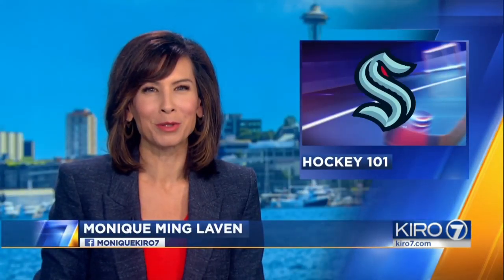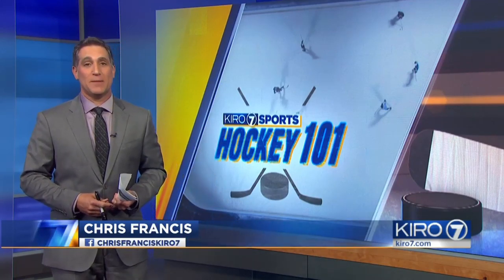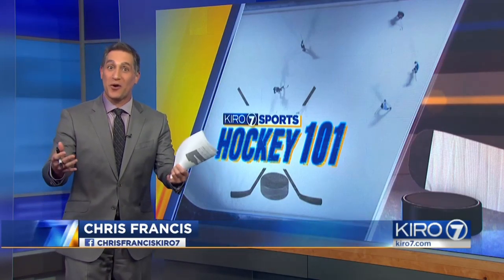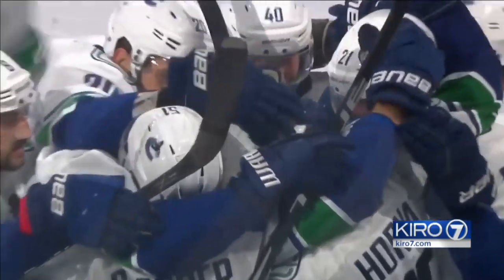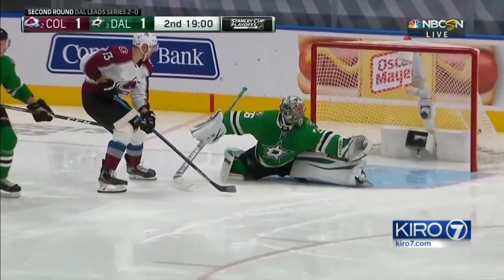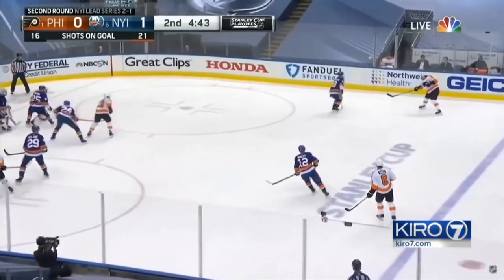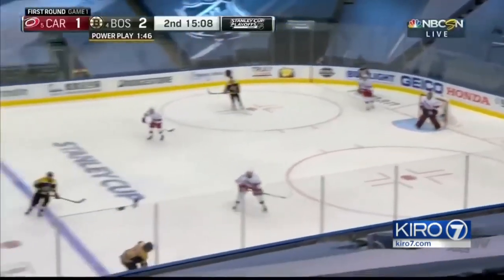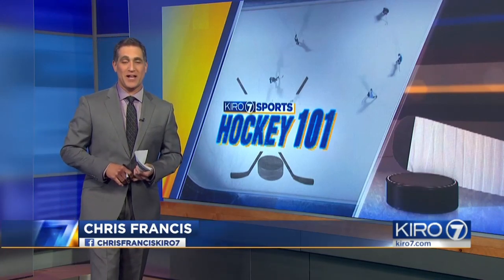Hockey 101 on KIRO 7 Week 1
Every week this fall, KIRO 7 Sports will bring you Hockey 101.  We are pleased to be joined by Matt O'Dette, Head Coach of the Seattle Thunderbirds in the Western Hockey League.  Each week Coach O'Dette and Chris Francis will cover a subject in hockey, that will hopefully help fans who are new to the sport, understand the game, it's rules, it's lingo, and other ins & outs.  In this episode with start with one of the basics.. goals.